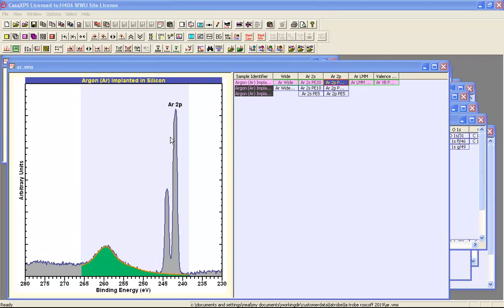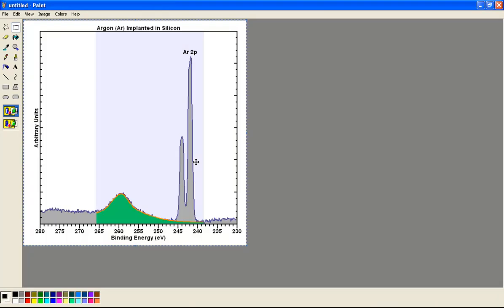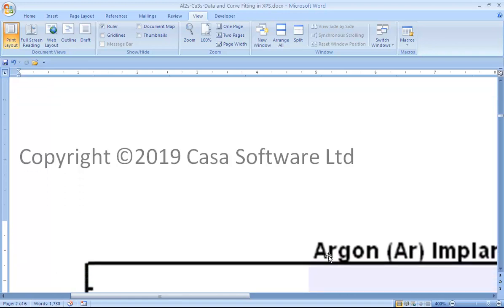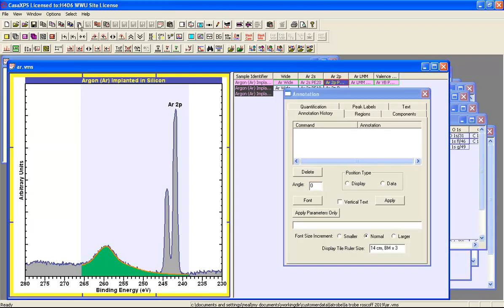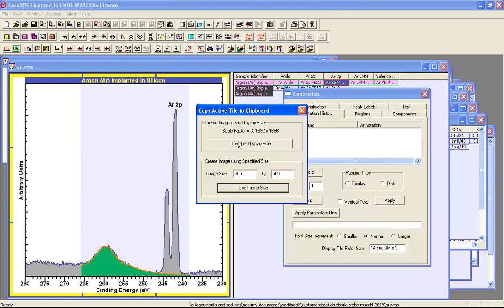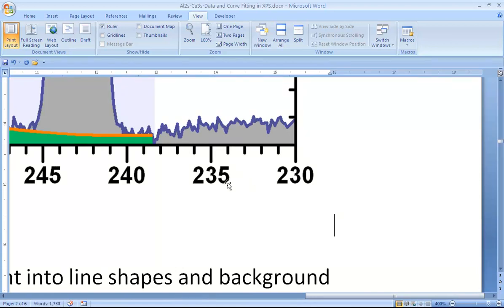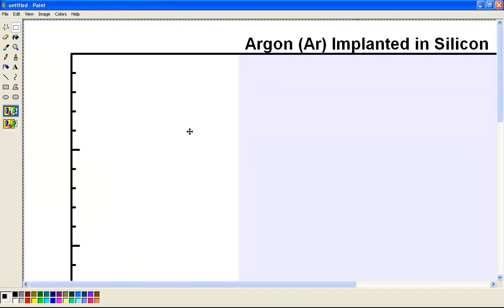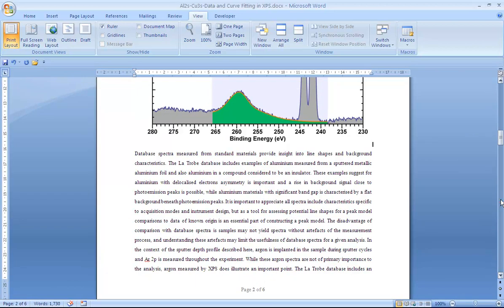Exporting Publication Quality (300 and 600 dpi) Bitmaps in CasaXPS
Print quality bitmaps constructed from data displayed in CasaXPS are exported through the clipboard with equivalent dots per inch (dpi) of 300 and 600. CasaXPS 2.3.23